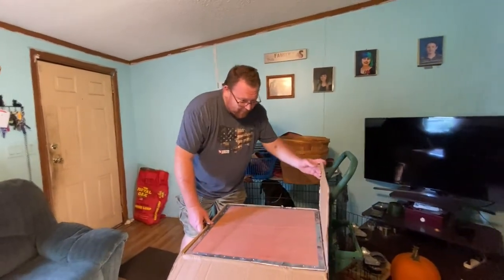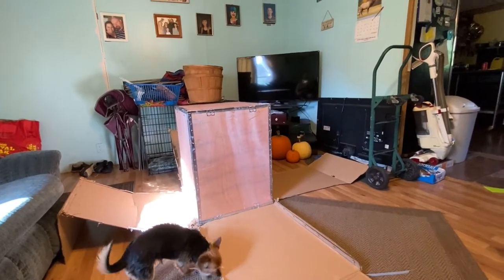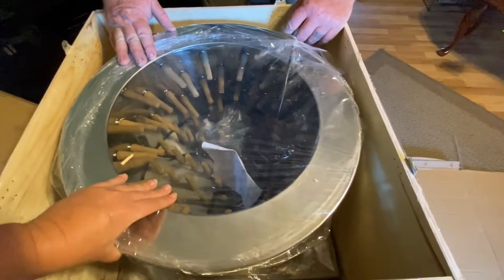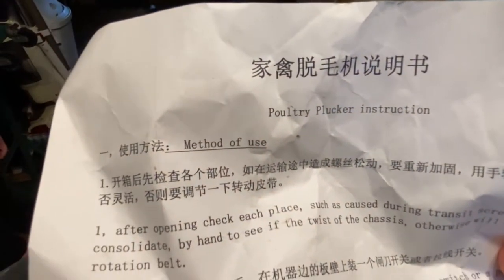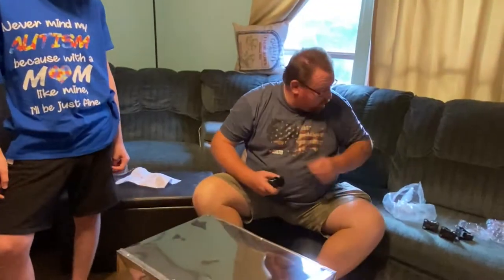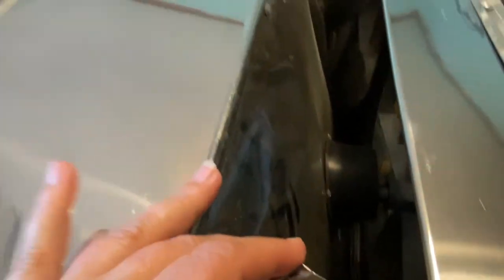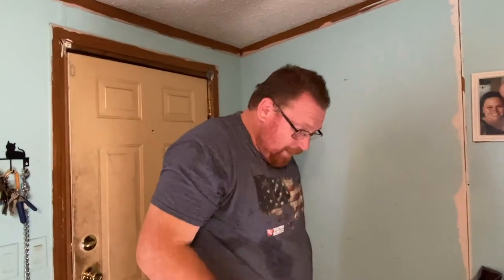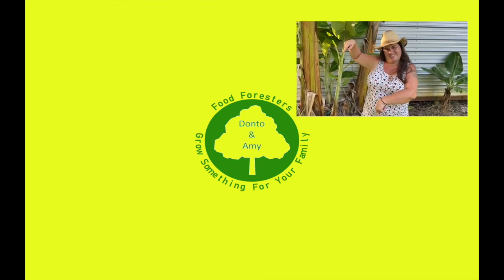Donto Spent his Christmas Bonus on This....SuxiDi 110V Chicken Plucker Machine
Can't believe I kept a secret from Amy and got our family a big surprise that will be a game changer for our little homestead.

.A Chicken Plucker. SuxiDi 110V Chicken Plucker Machine